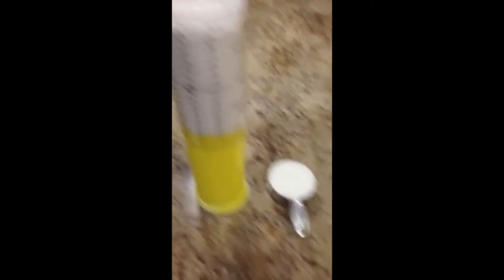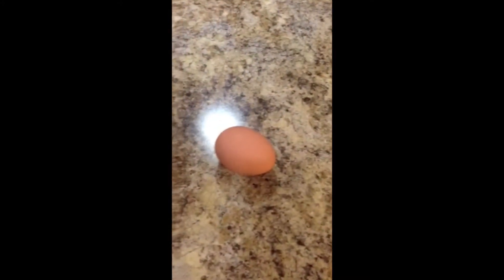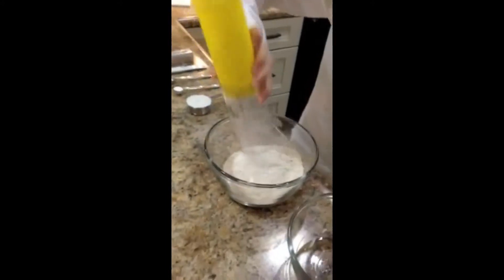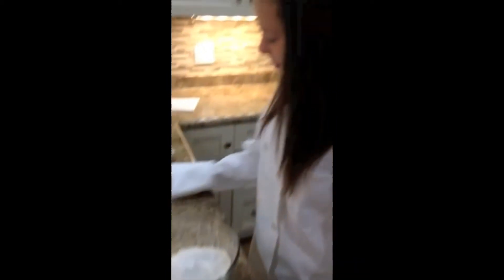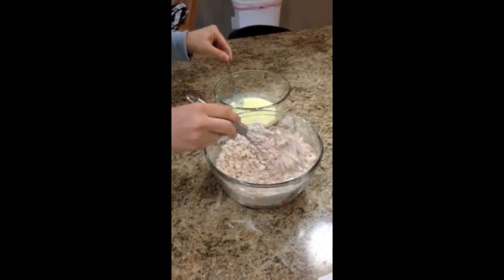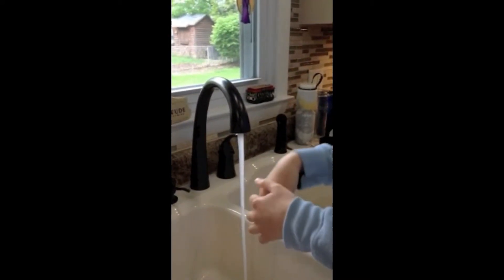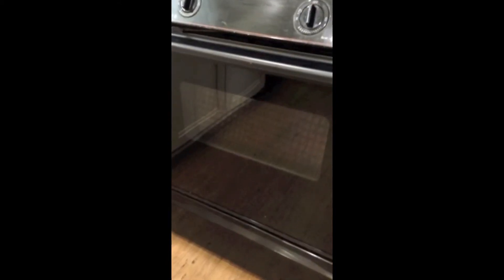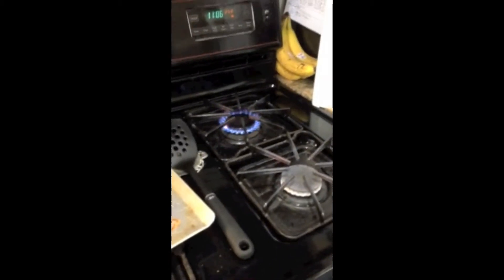Spanish Cooking Show